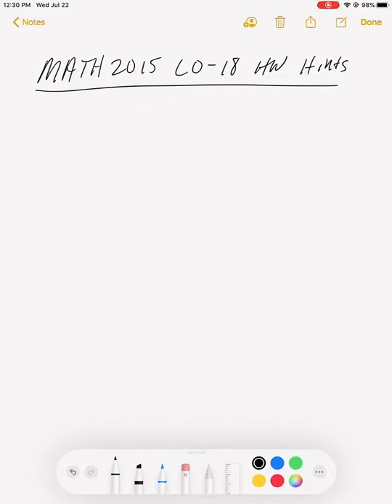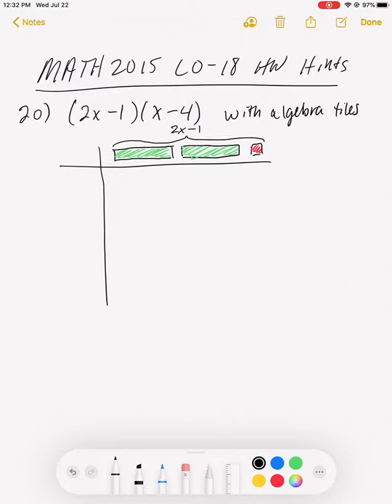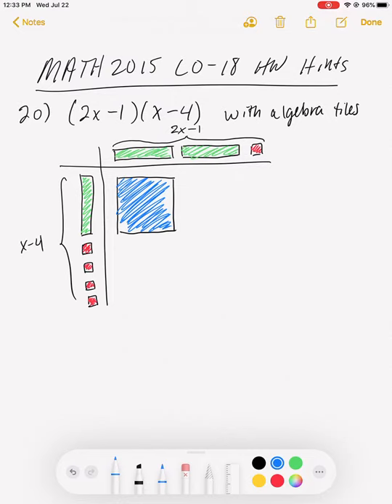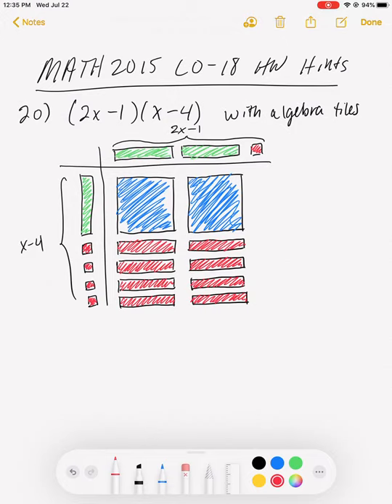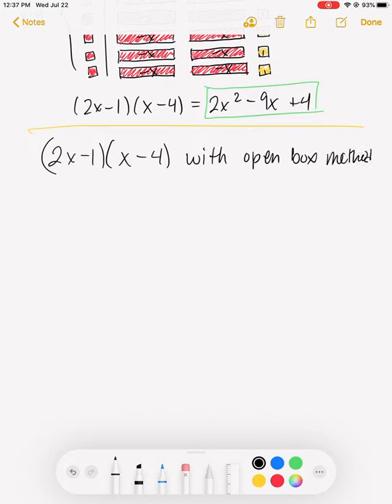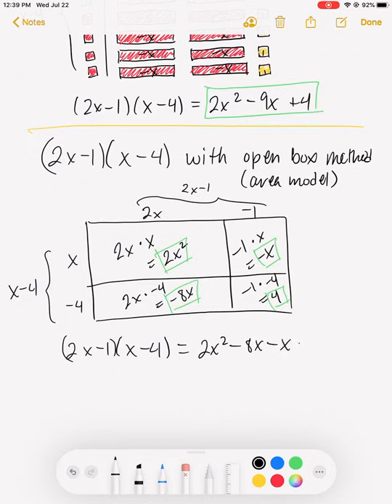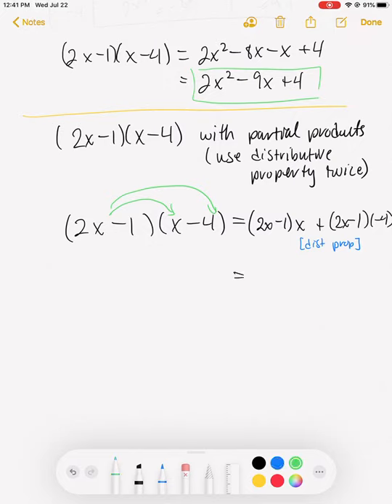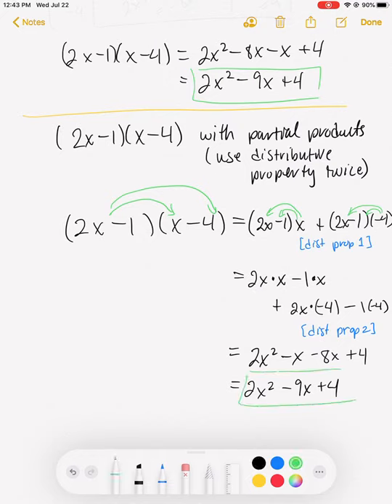MATH 2015 Learning Outcome 18 HW Hints